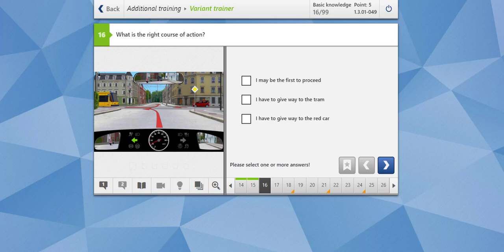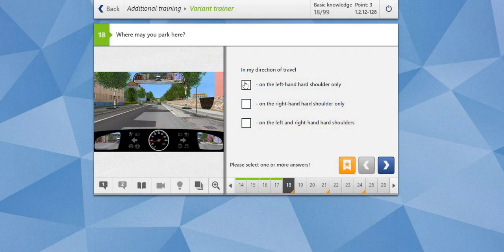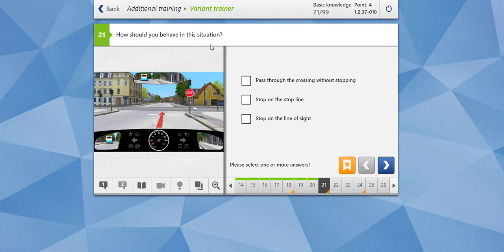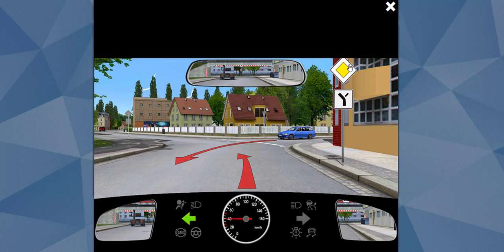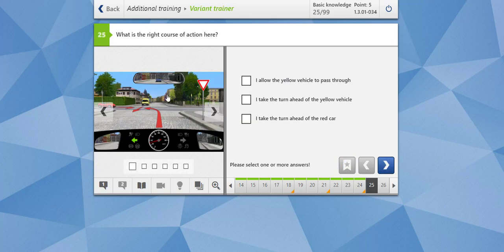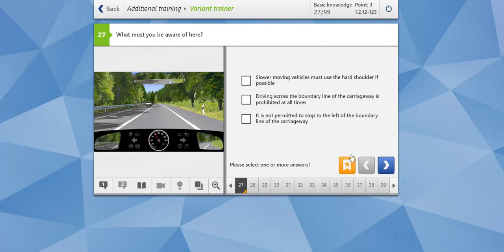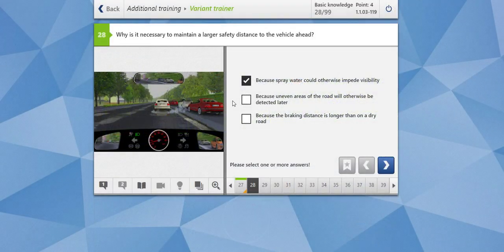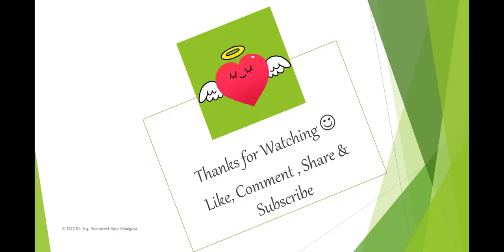Pictorial Questions Part 2 | How to get Driving License in Germany | German Driving Exam Tips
Pictorial Questions